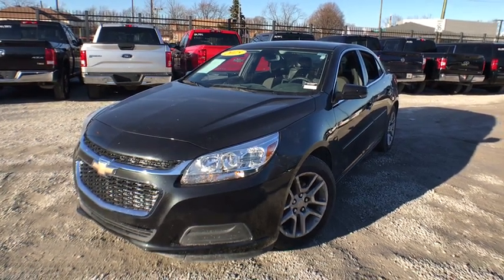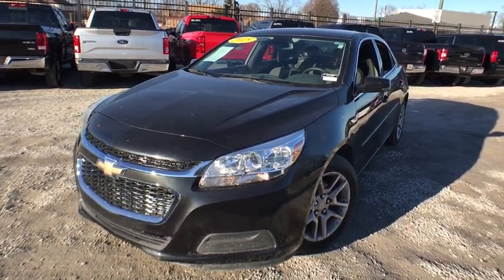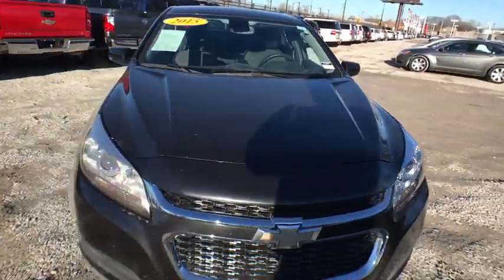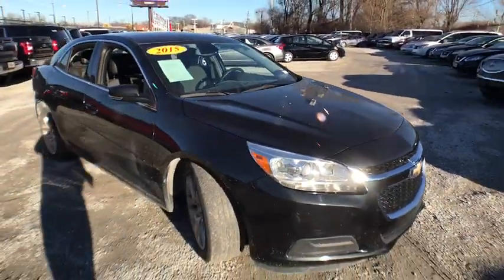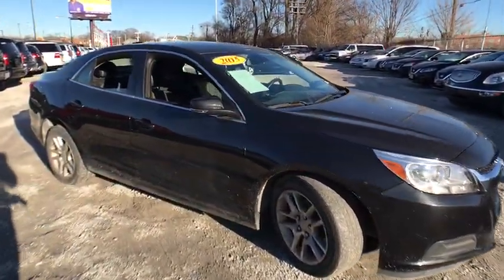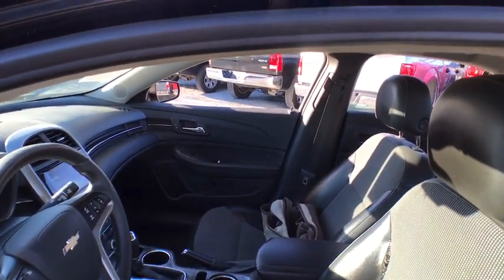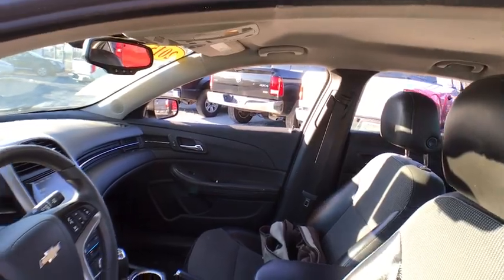2015 Chevrolet Malibu Chicago, Matteson, Oak Lawn, Orland Park, Countryside IL P11297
Black Granite Metallic [LISTING TYPE] 2015 Chevrolet Malibu available in Chicago, Illinois at Western Ave Nissan. Servicing the Matteson, Oak Lawn, Orland Park, Countryside IL area.

IIHS Top Safety Pick. Scores 36 Highway MPG and 25 City MPG! Carfax One-Owner Vehicle. This Chevrolet Malibu boasts a Gas I4 2.5L/150 engine powering this Automatic transmission. WHEELS, 17 (43.2 CM) 5-SPOKE PAINTED ALUMINUM, UNIVERSAL HOME REMOTE includes garage door opener, 3-channel programmable, TRANSMISSION, 6-SPEED AUTOMATIC, ELECTRONICALLY-CONTROLLED with overdrive (STD).*This Chevrolet Malibu Comes Equipped with These Options *POWER CONVENIENCE PACKAGE includes (BTV) remote vehicle starter system, (APG) driver power lumbar, (AG1) 8-way power driver seat, (DD8) auto-dimming inside rearview mirror, (UVC) Rear Vision Camera, (UG1) Universal Home Remote, (AP9) cargo convenience net, (B83) body-color bodyside molding, (RA9) P225/55R17, all-season blackwall tires and (R28) 17 5-spoke painted aluminum wheels , TIRES, P225/55R17, ALL-SEASON BLACKWALL, SEATS, FRONT BUCKET (STD), SEAT ADJUSTER, DRIVER POWER LUMBAR, SEAT ADJUSTER, DRIVER 8-WAY POWER, REMOTE VEHICLE STARTER SYSTEM, REAR VISION CAMERA, PREFERRED EQUIPMENT GROUP includes Standard Equipment, MOLDINGS, BODY-COLOR BODYSIDE, MIRROR, INSIDE REARVIEW AUTO-DIMMING.* See What the Experts Say!*As reported by KBB.com: If you want solid family transportation with the unfettered entertainment options that only come from the Internet, the 2015 Chevrolet Malibu may be the answer to your midsize sedan prayers.* Visit Us Today *You've earned this- stop by Western Avenue Nissan located at 7410 S Western Ave, Chicago, IL 60636 to make this car yours today!